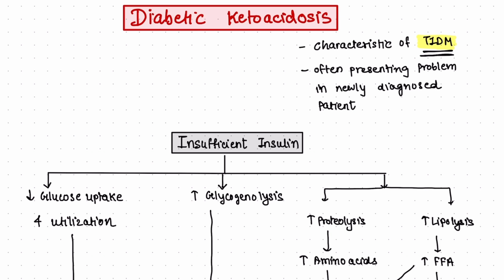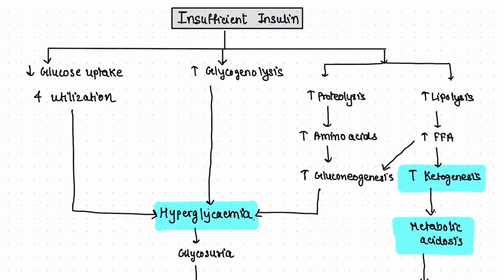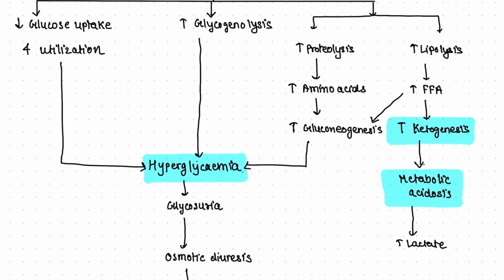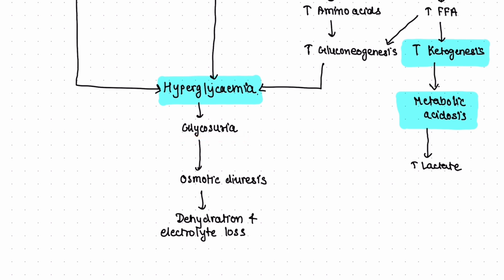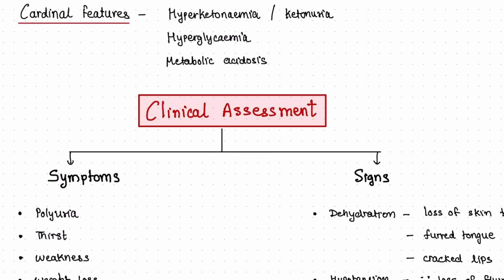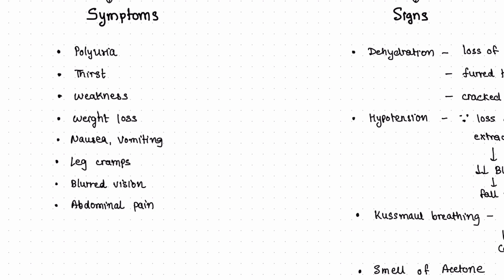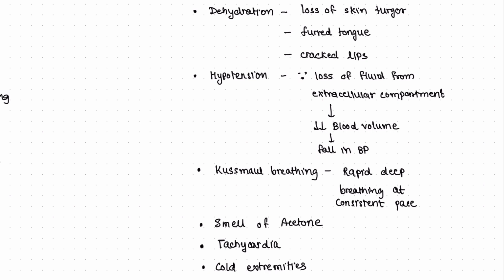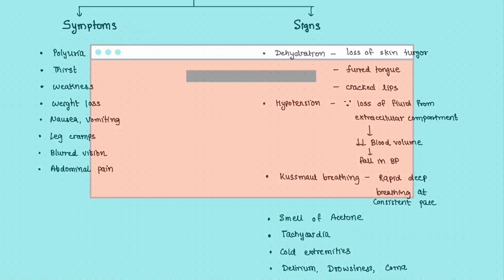Diabetic Ketoacidosis || Part 1 || Medicine || MedAura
In this video, We have discussed about DKA.

Source: Davidson’s Principles andPractice of Medicine. Ed:23

Time stamps:

0:25 patho-physiology
2:40 symptoms and signs